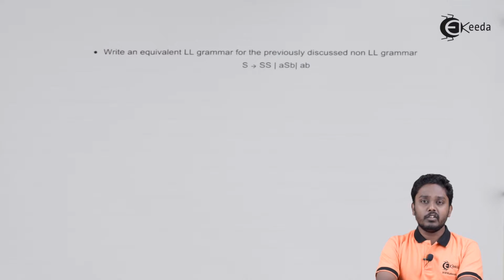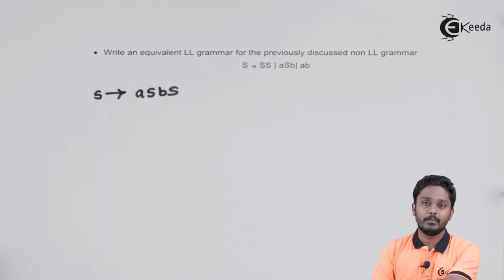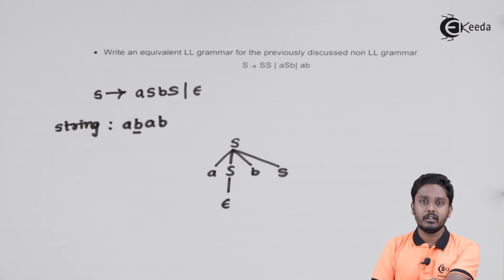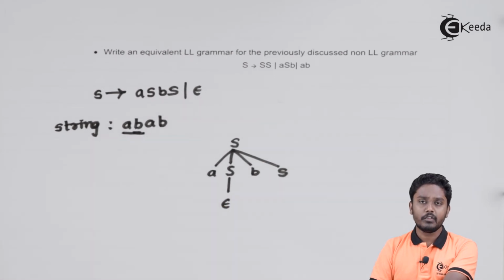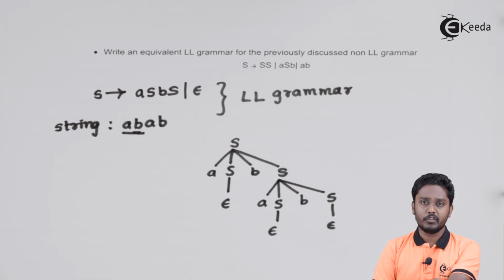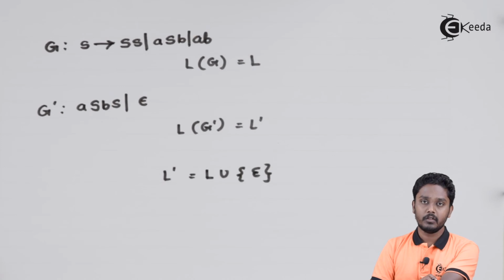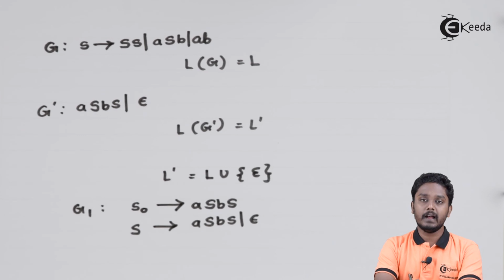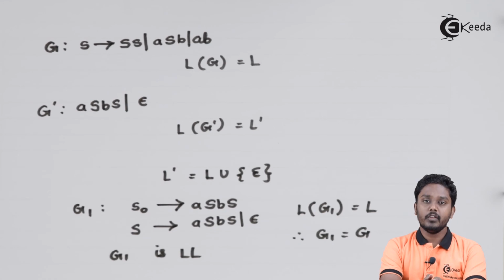Problem 3 on Grammar and DCFL